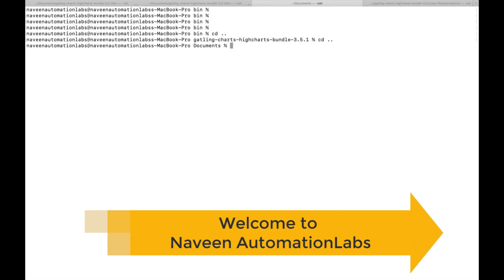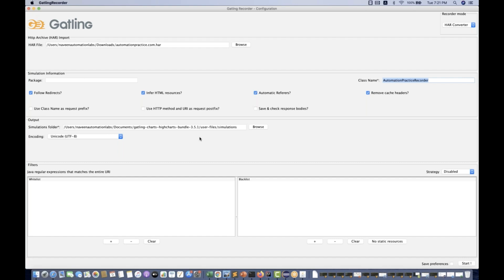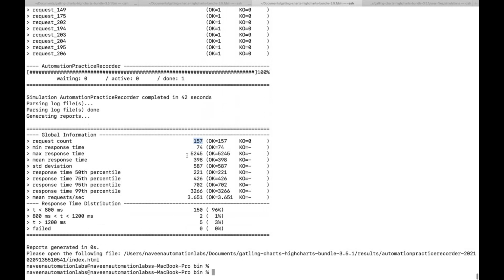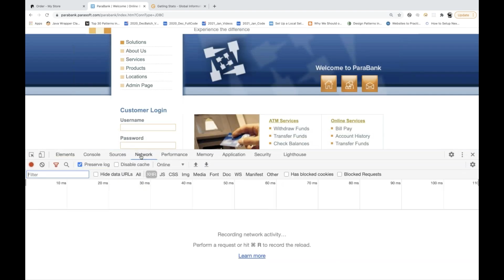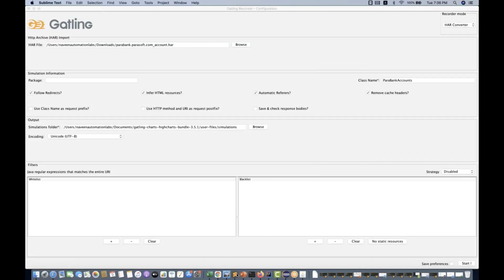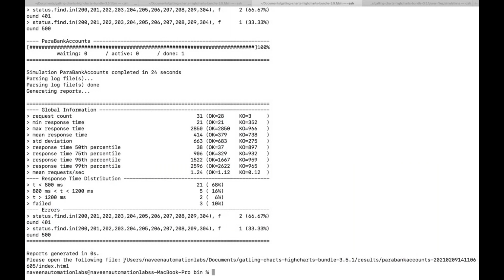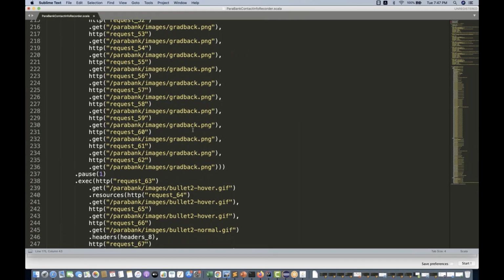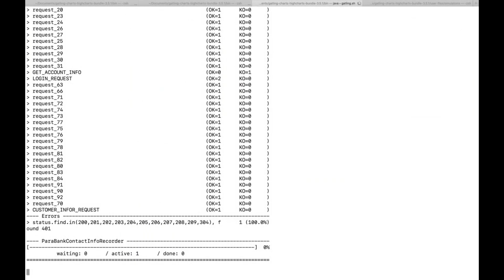#2 - Gatling Recorder (HAR File Converter - Scala Script) - With Gatling Runner - Real time Use Case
In this video, I have explained how to use Gatling Recorder (HAR File Converter - Scala Script Generator) - With Different Scenarios.

Scenario 1 : Record a web scenario - generate HAR file - Convert it to Scala script - Run it from gatling runner - Generate HTML Result Report

Scenario 2 : Record a web scenario (Create some accounts) - generate HAR file - Convert it to Scala script - Run it from gatling runner - Generate HTML Result Report

Scenario 3 : Record a web scenario (Create some accounts) - generate HAR file - Convert it to Scala script - Run it from gatling runner with wrong credentials - Generate HTML Result Report

Naveen AutomationLabs Paid Courses:
Java & Selenium: